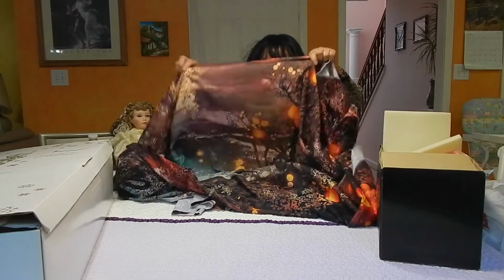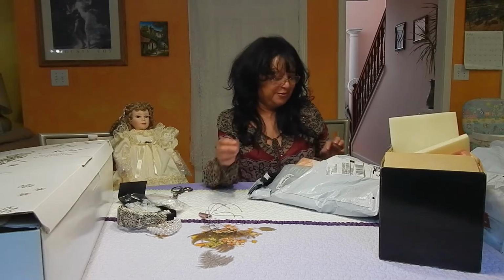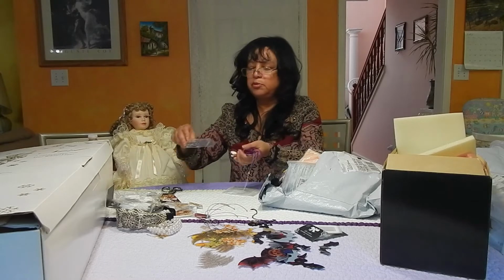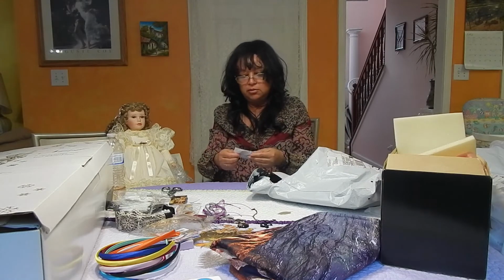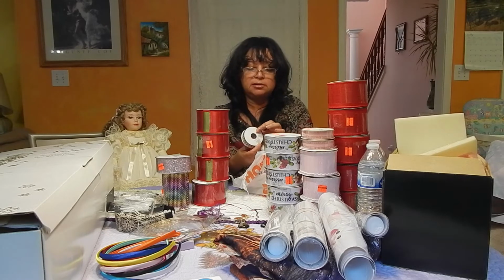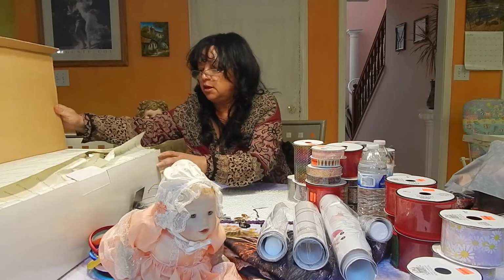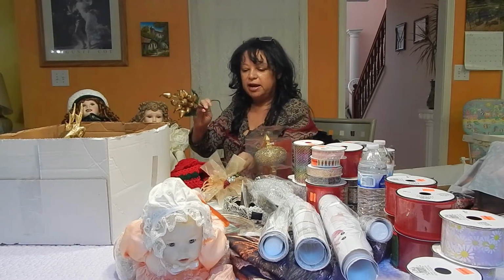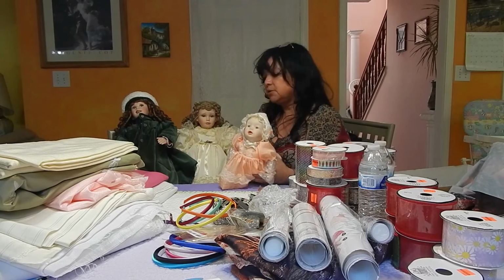Crafting with Lydia - Reveiw of Buys from Shein, Hobby Lobby, and Estate Sale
This was just a quick, fun video.  I love to share the results of my shopping for crafting materials.  We hope this has given you some ideas to make your own crafting projects even better.

Here are the links to my product recommends from my recent videos...

Waterpik Water Flosser For Teeth - Nano Plus, WP-320, White:

Vital Proteins Collagen Peptides Powder:

Gua Sha Green Stone Facial Tool for Face - by FUANKANG (Green):

12 inch Memory Foam Bed Wedge Pillow (helps with Snoring, Pain Relief, Heartburn Relief):

Papillon Shiatsu Deep Tissue Neck and Back Massager with Heat:

Simply Fit Board - The Workout Balance Board with a Twist:

Humidifier / Aroma Diffuser...   Highly recommend it!:

ATIVAFIT Sports Yoga Wheel:

Felting Needle Tool with 7 Needles:

50 Felting Needles, 38 Gauge :

100 Colors Needle Felting Wool - Fiber Wool Roving:

1 LB. Carded Wool Core - Needle Felting: